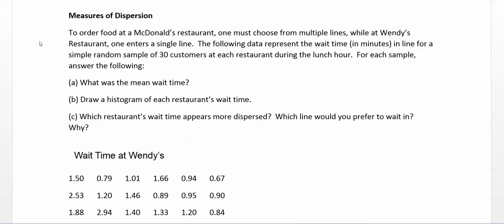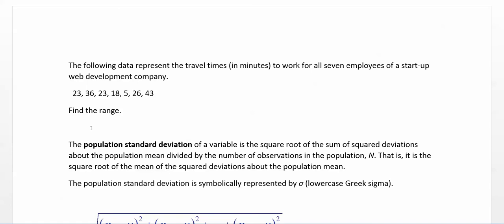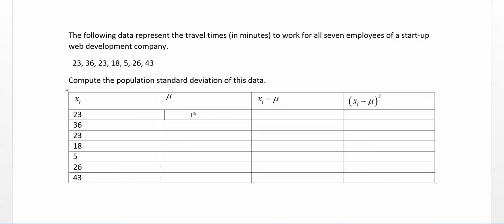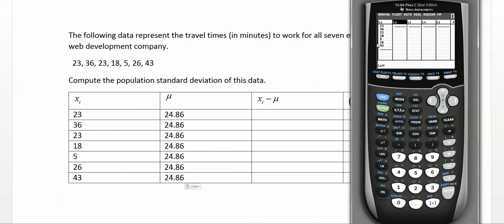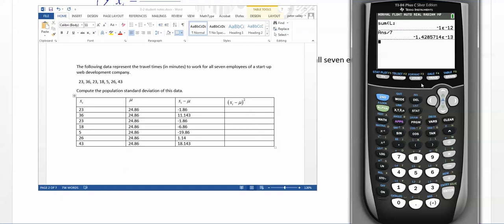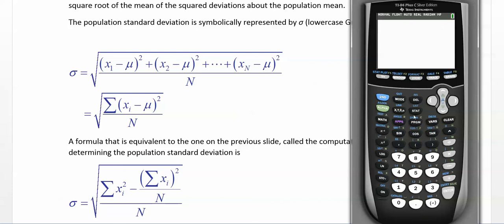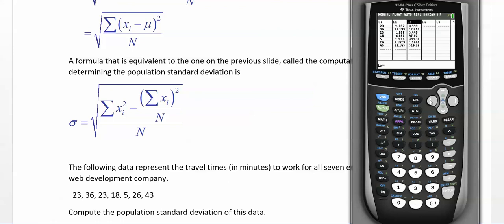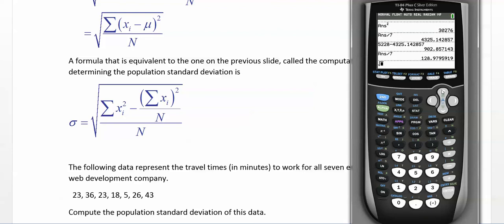Measures of Dispersion I